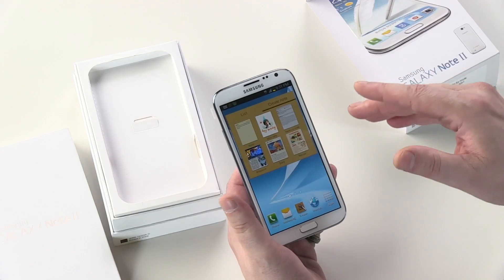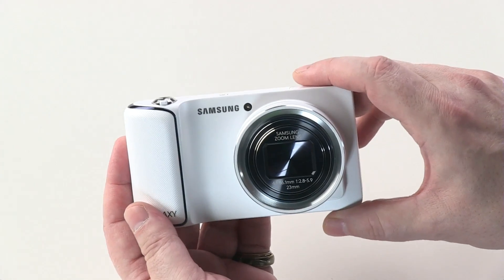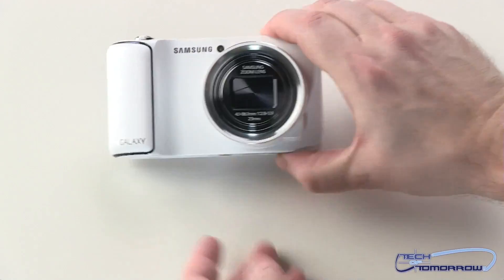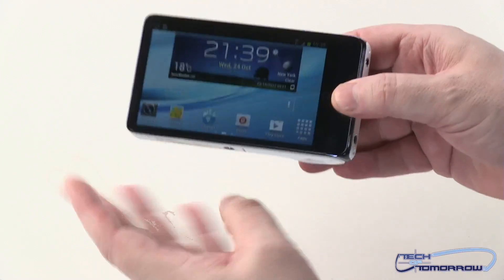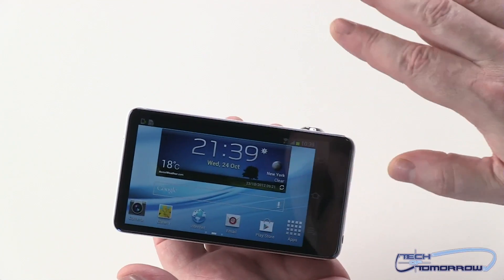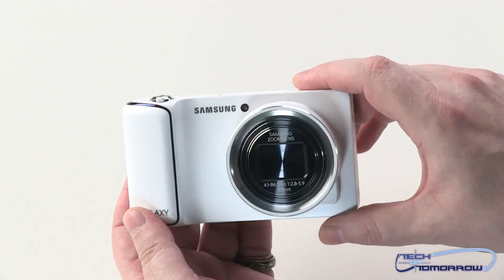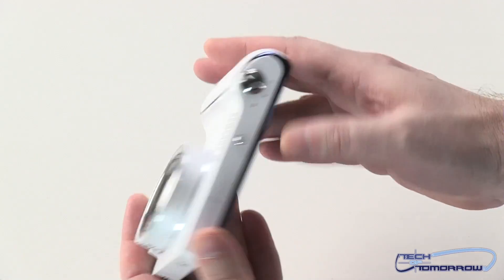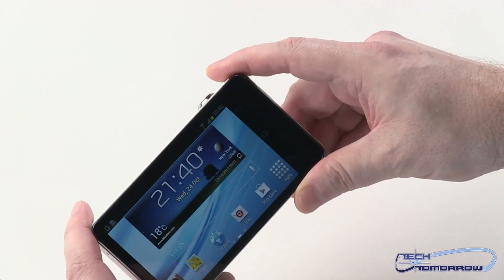Samsung Galaxy Camera: Quad-Core Camera Running Android 4.1 Jelly Bean! (Hands on)